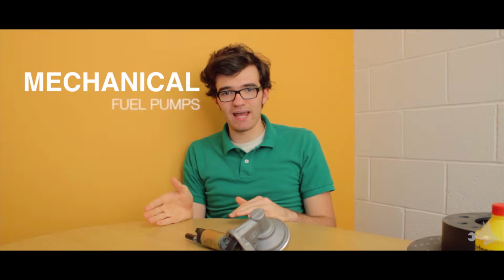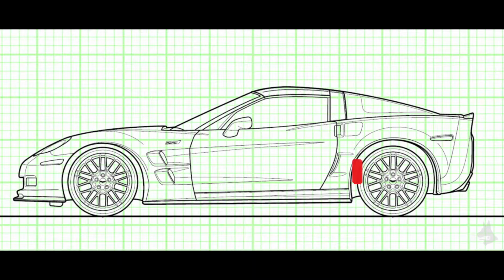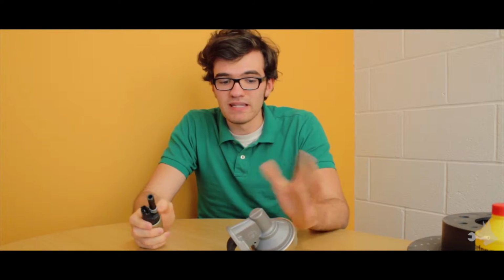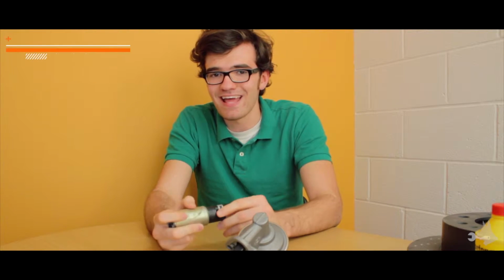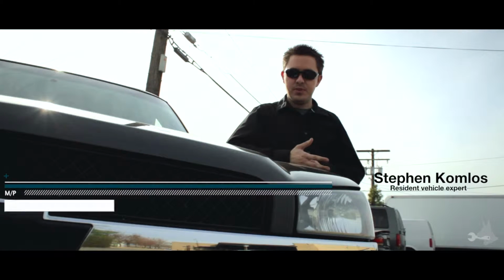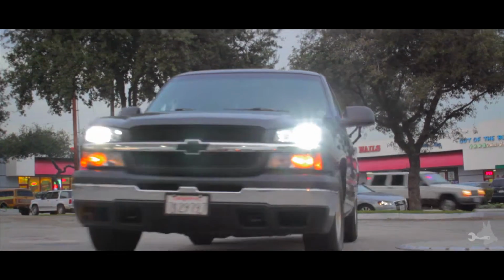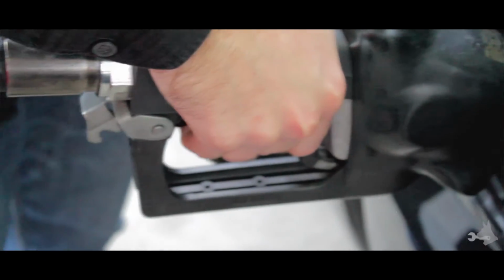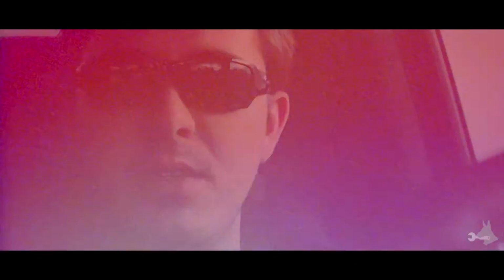FUEL PUMP video